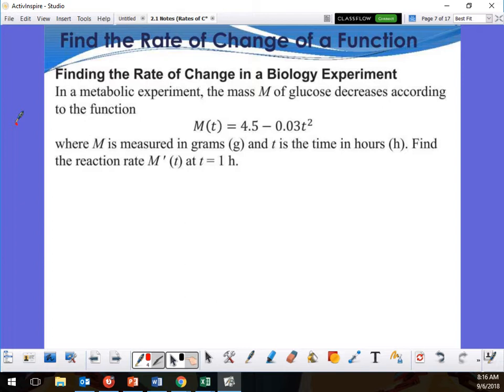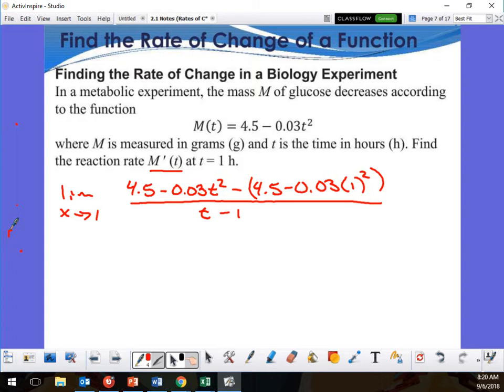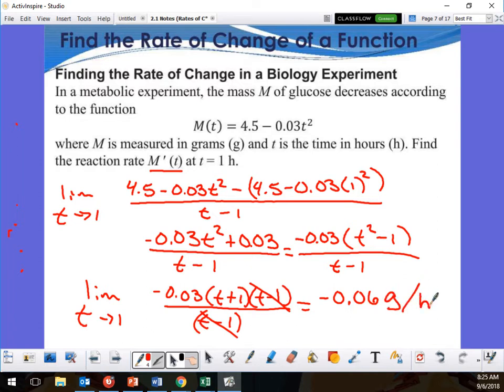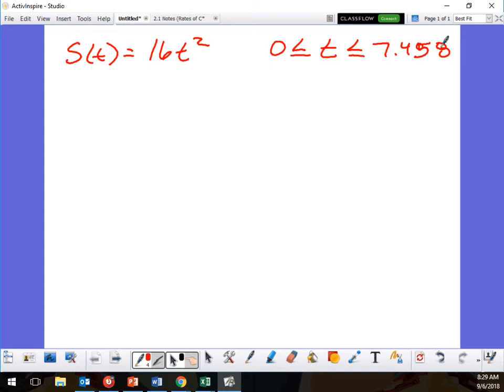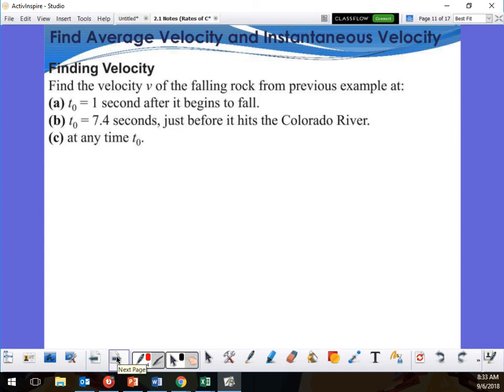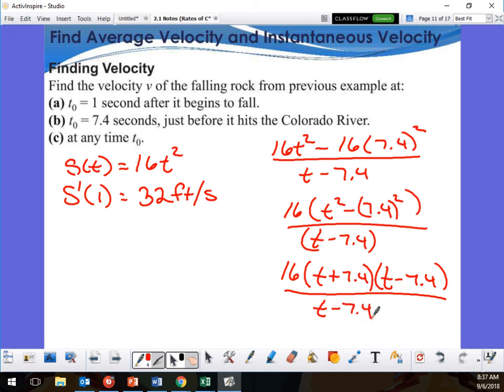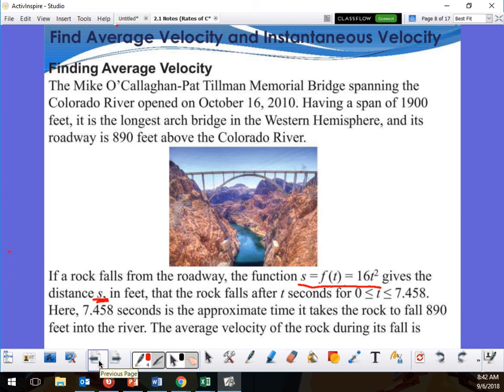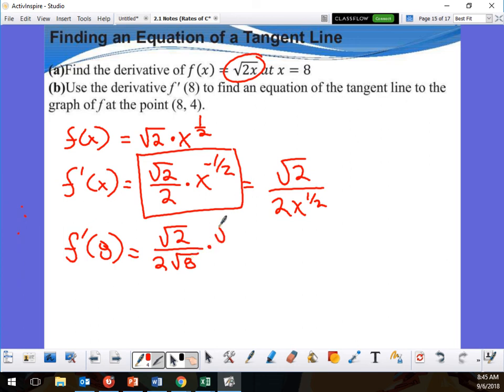AP Calc 1 2.1 notes part 2